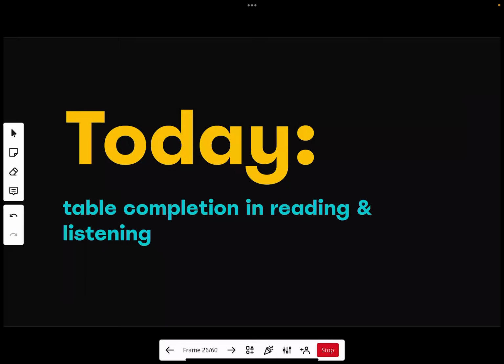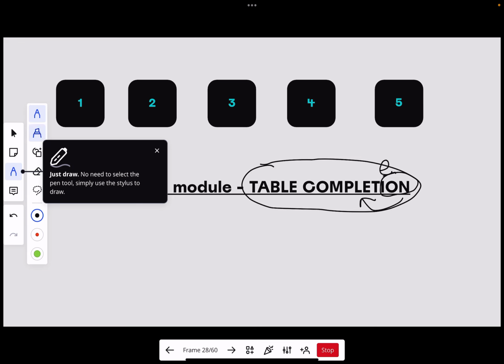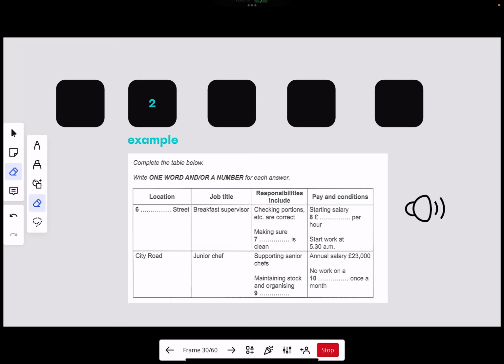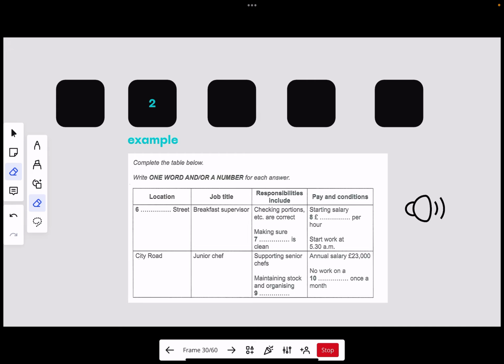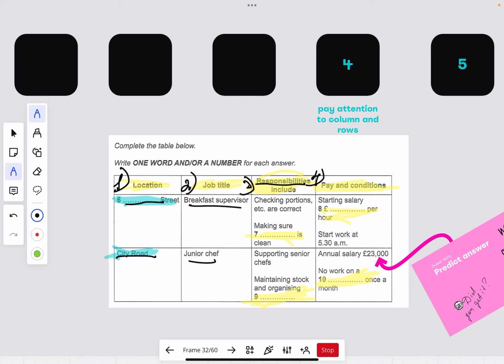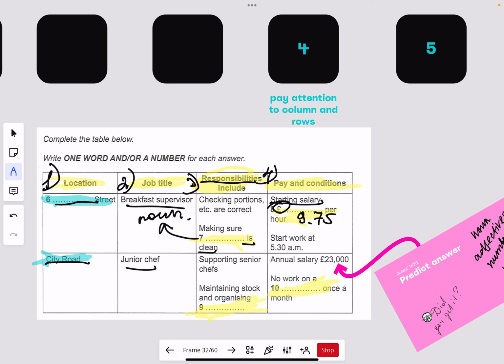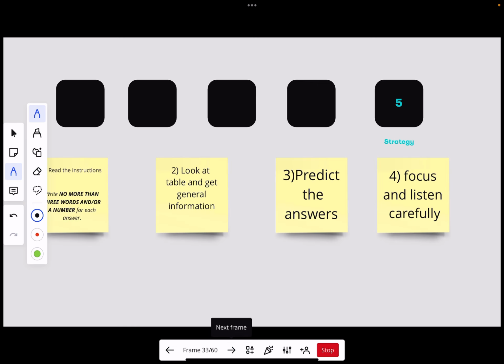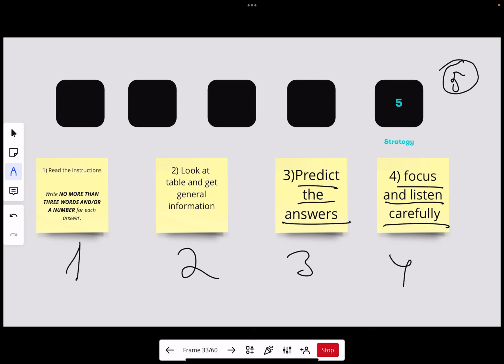Table Completion - LISTENING